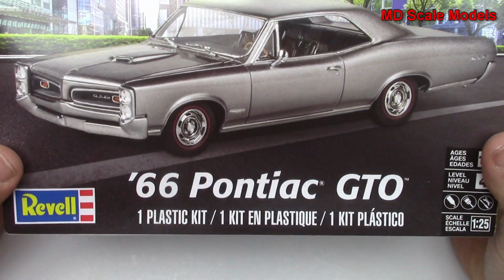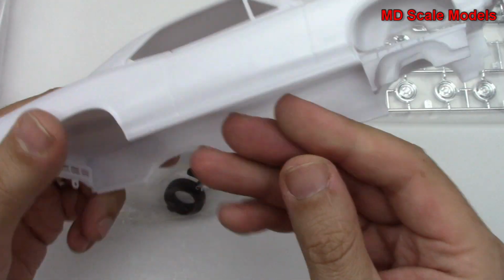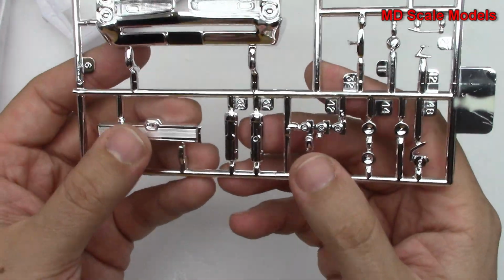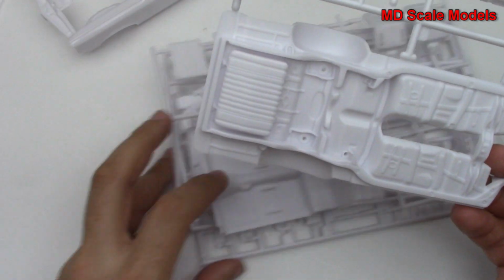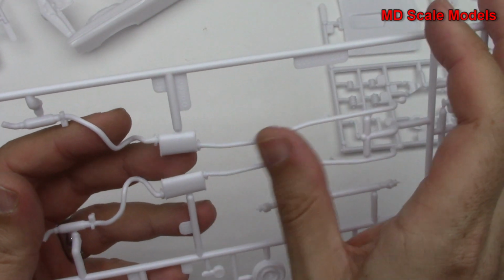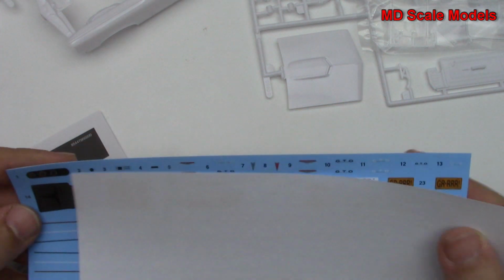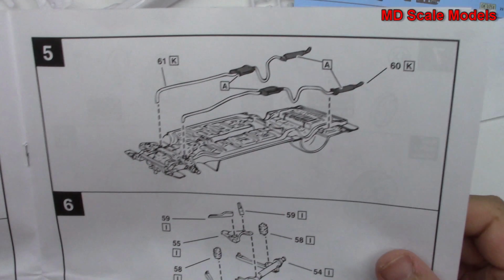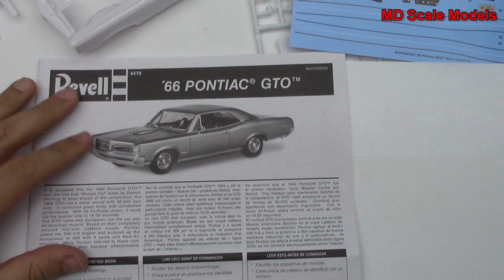Revell 1:25 1966 Pontiac GTO Kit Review